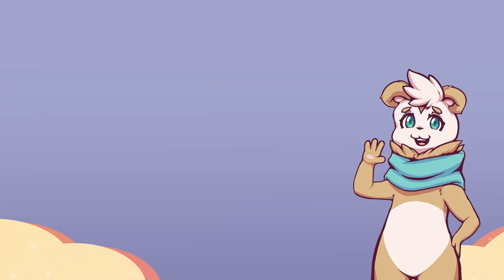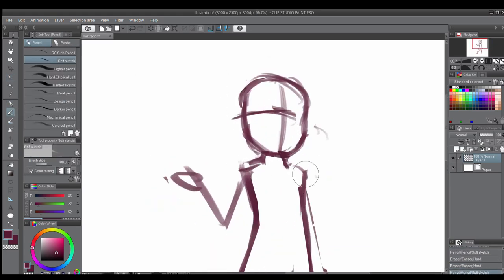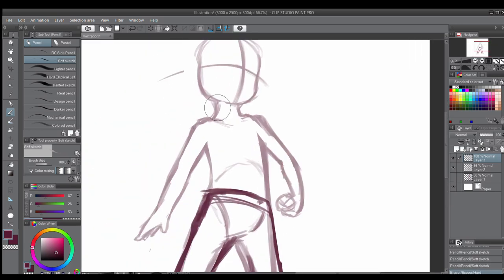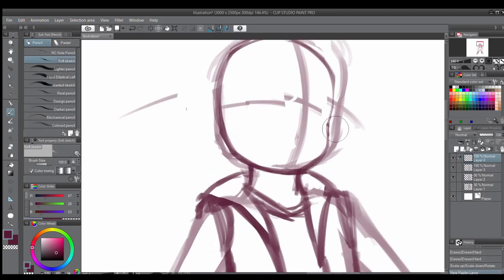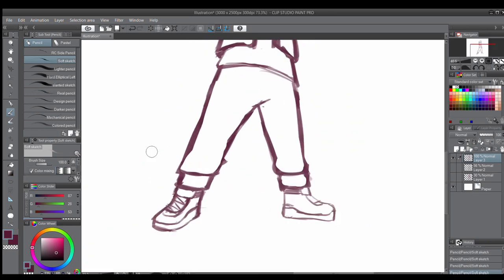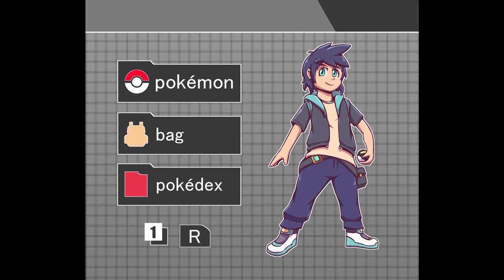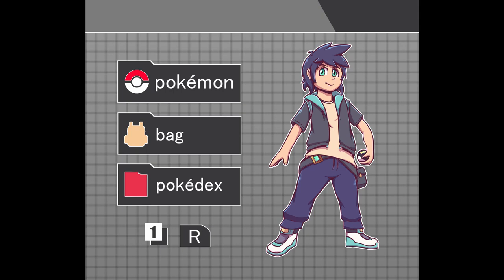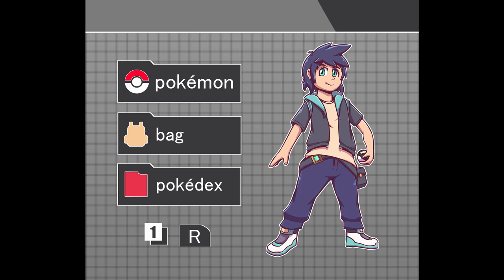Drawing my own pokemon trainer & team pt 1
Music
Undertale: shop theme
GlitchxCity-
Pokémon Diamond and Pearl_ Route 225 [Lofi Remix]